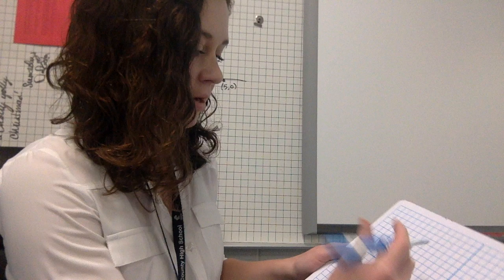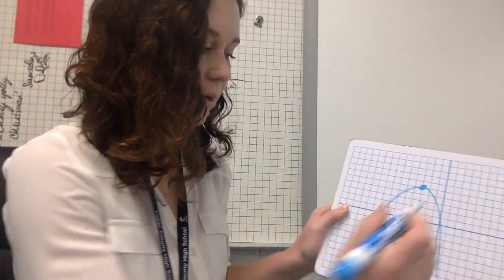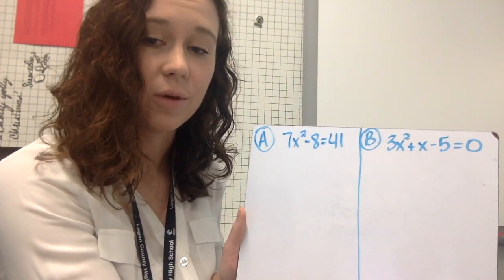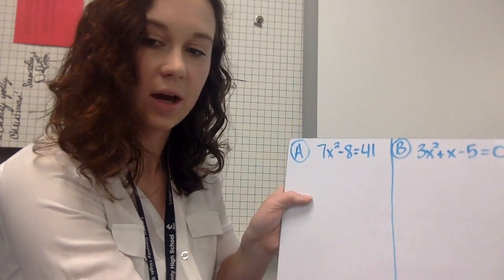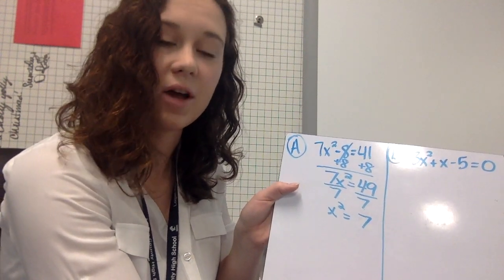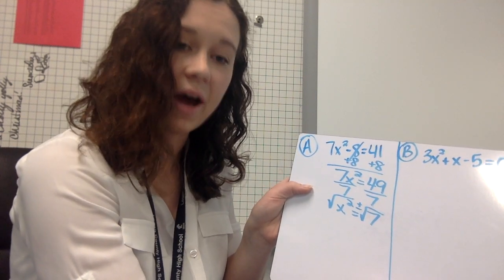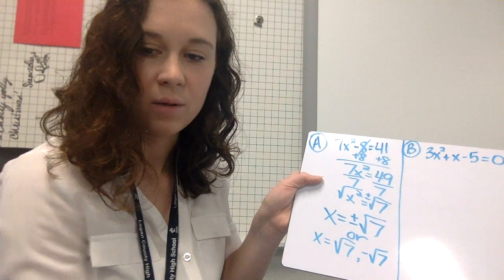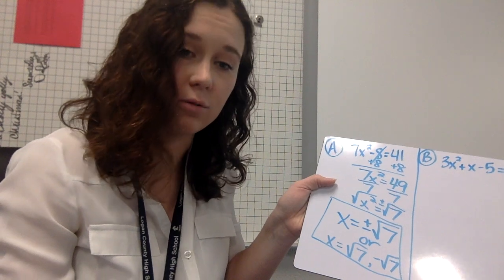Solving Quadratics, Part 1